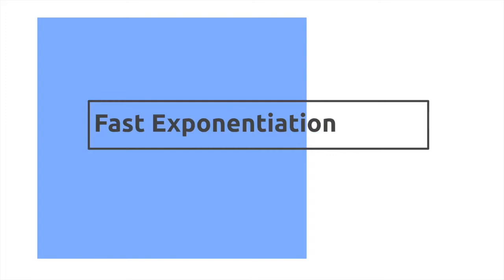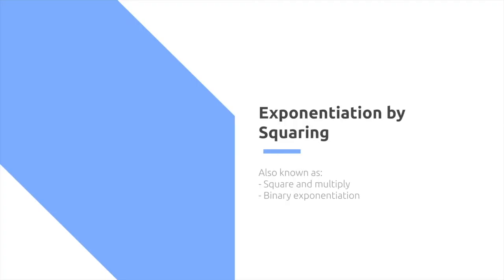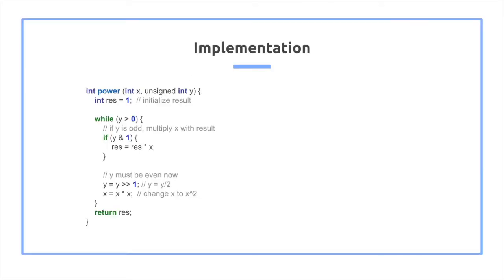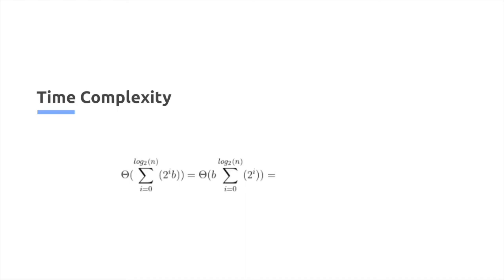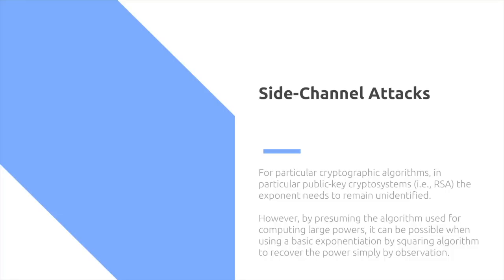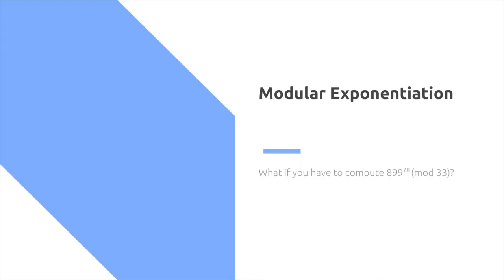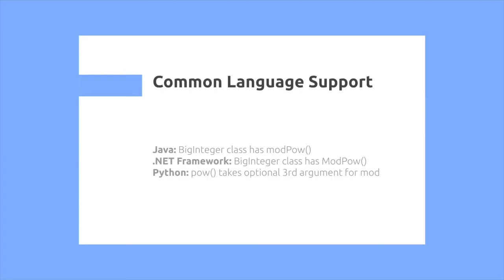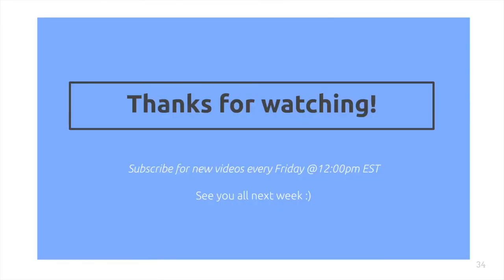Learn in 5 minutes: Fast Exponentiation Algorithms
Learn about fast exponentiation algorithms including the brute force approach, exponentiation by squaring, modular exponentiation along with the Montgomery ladder technique.

Feel free to visit the reference repository for code samples You can also learn more on the Wikipedia article